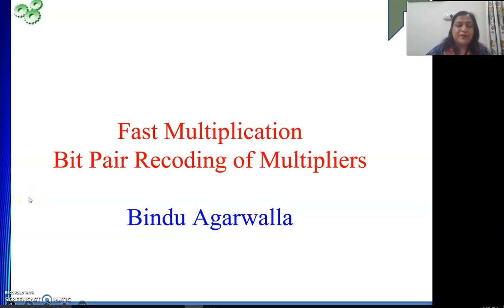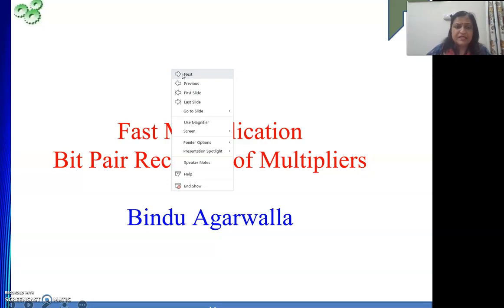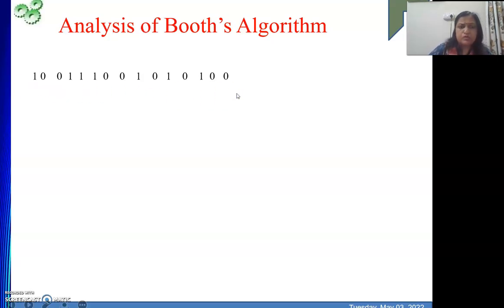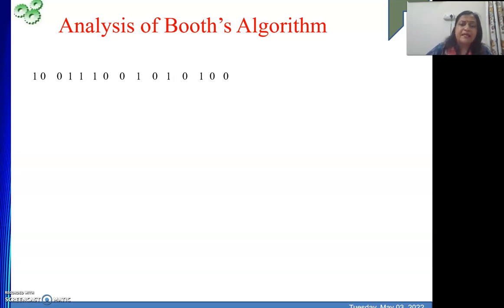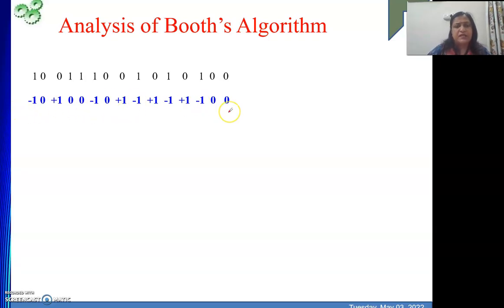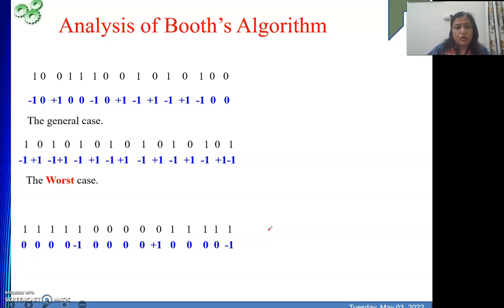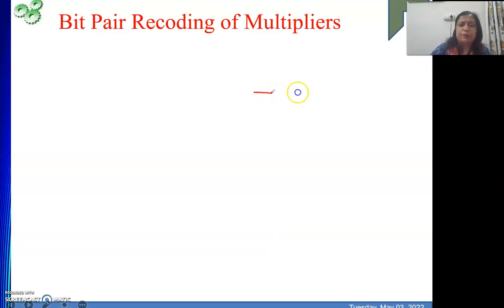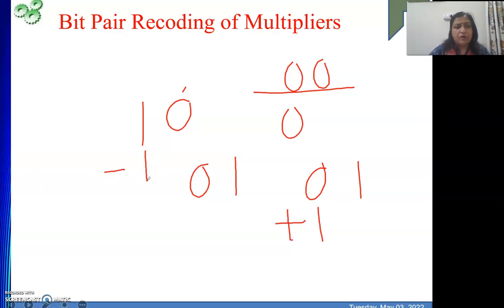Bit Pair Recoding Part-II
This video describes the fast multiplication of Signed integers using Bit Pair Recoding Method